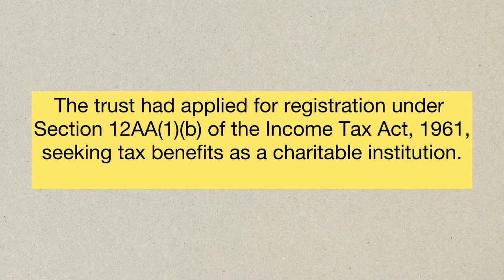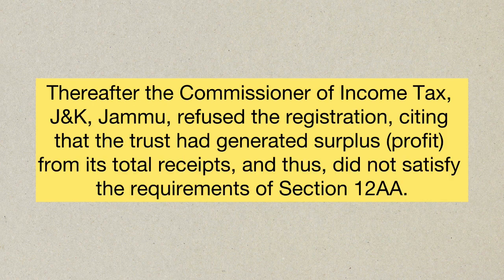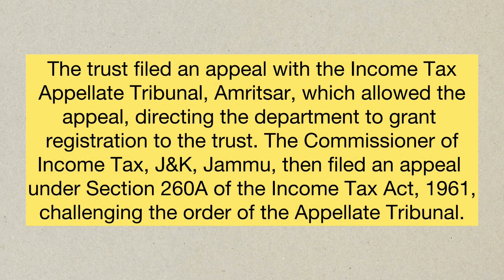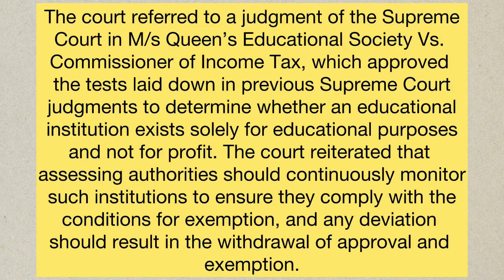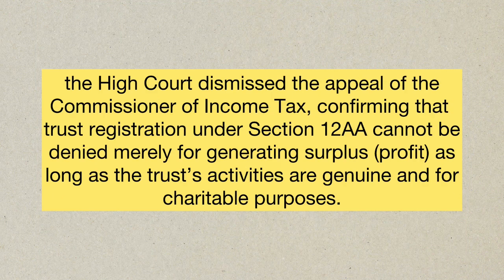Judgement, section 12AA of Income Tax Act 1961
•Case Name : CIT Vs D.N Memorial Trust (Jammu & Kashmir And Ladakh High Court)

•Appeal Number : ITA No. 31 /2014

•Date of Judgement/Order : 09/05/2023